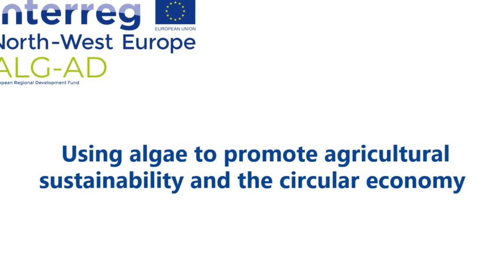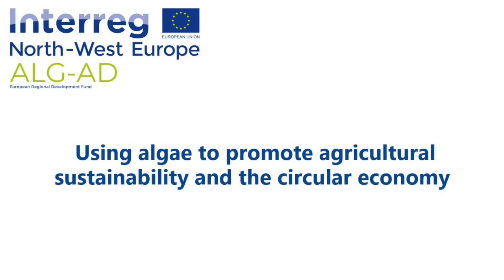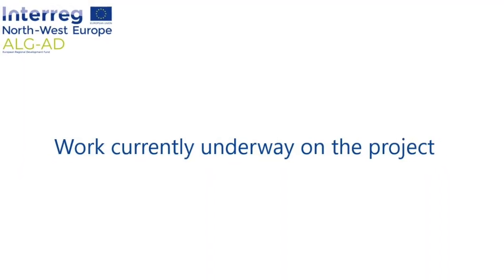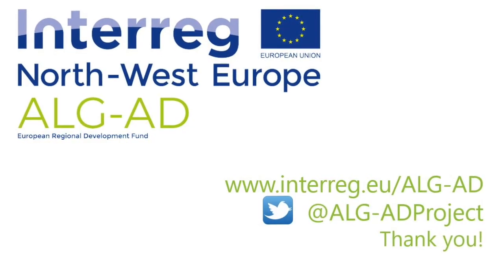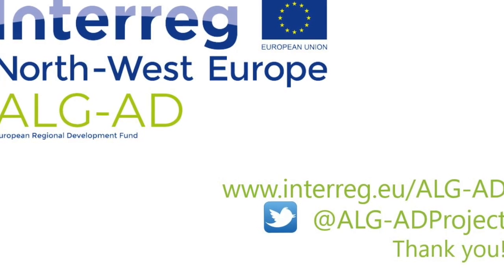The work underway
Marcella and Philippe outline the work currently underway on ALG-AD